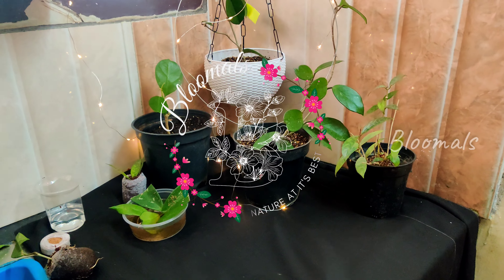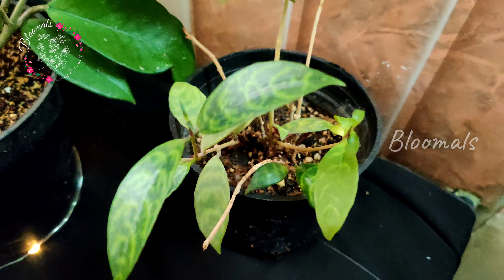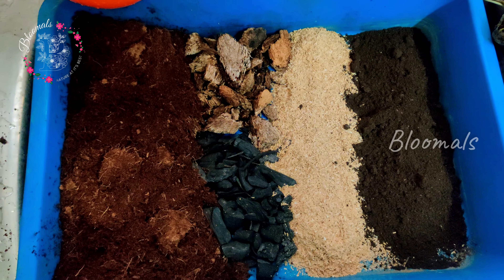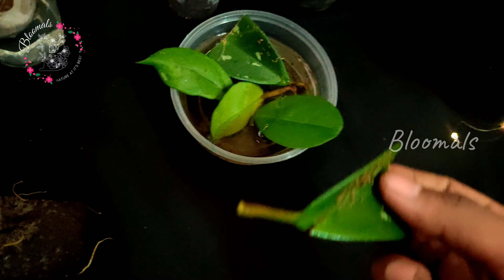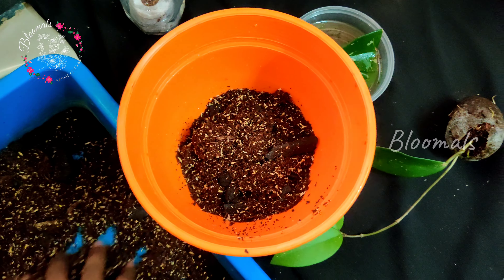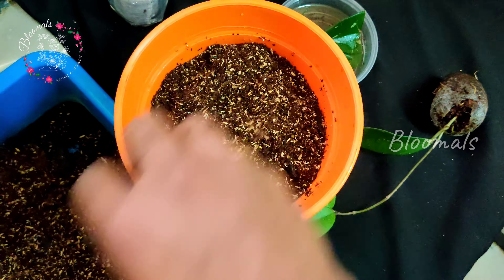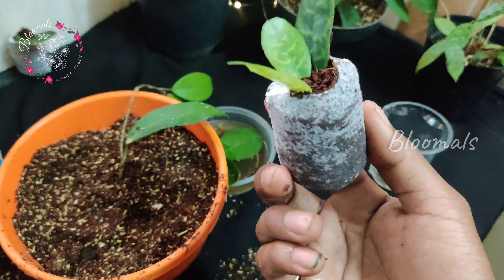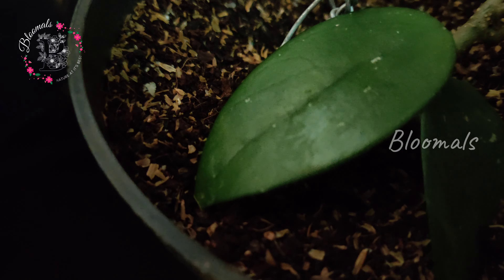ஹோயா செடிகளை வளர்ப்பது எப்படி | How to grow hoya plants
In This video i had clearly explained about How to care hoya plants and Lipstick pagoda plants
To buy plants:
please visit